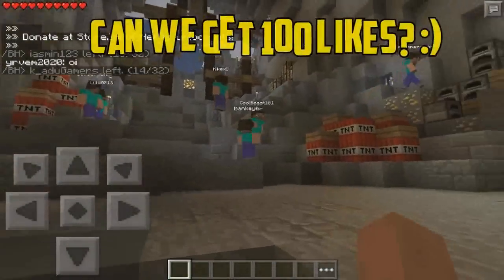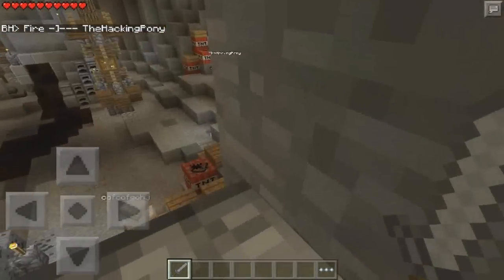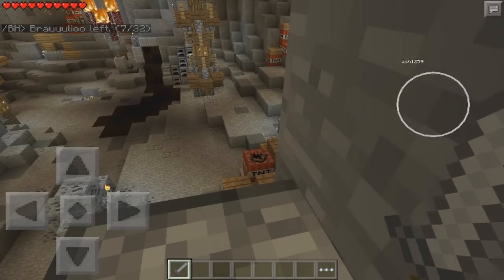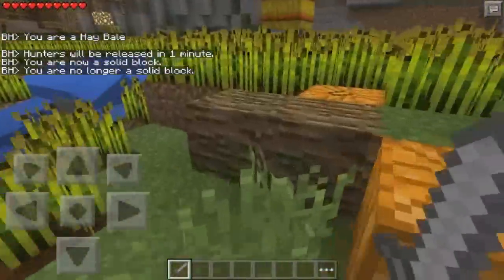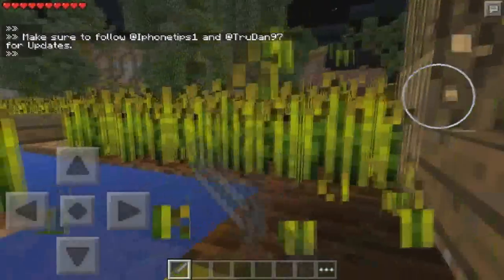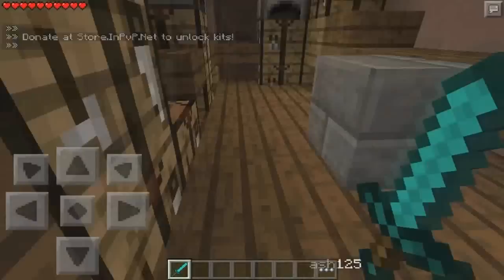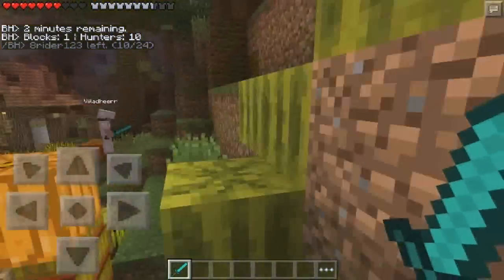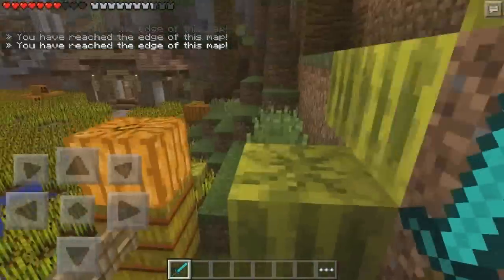[0.10.5] Minecraft Pocket Edition | Hide & Seek! | Block hunt Mini-Game #5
Hey guys FuzionDroid here!! and welcome to another Minecraft PE video! Take some snacks and enjoy this new review for MCPE!
Can we reach 150 likes guys! Would be appreciated :D
Previous video
download -

What do u use to record?
I use SCR screen recorder pro (Root required)
What i use to edit my videos!
I use Sony Vega Pro 11
What i use to record audio - Blue Snowball Microphone

Please send some feedback hope u enjoyed!